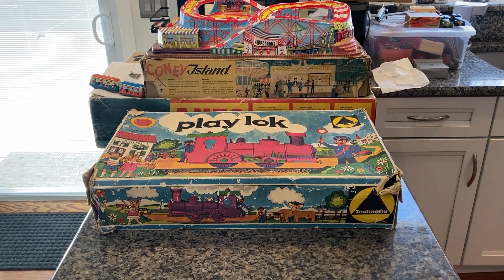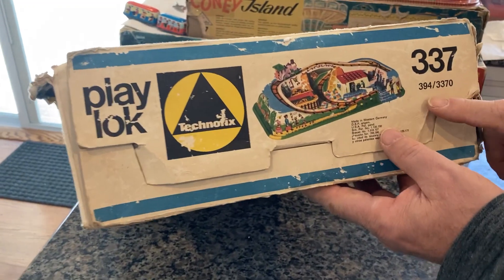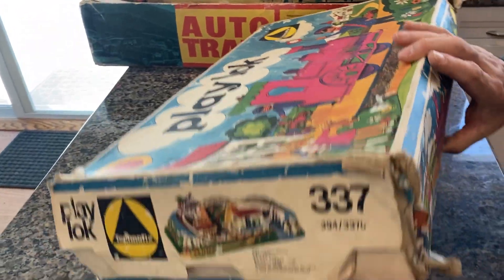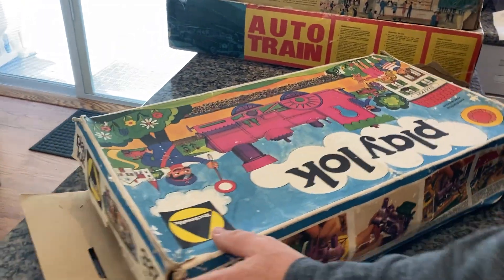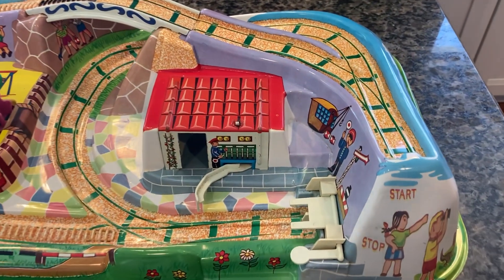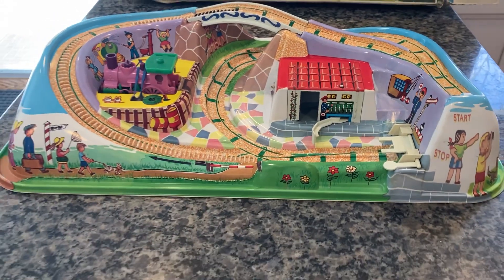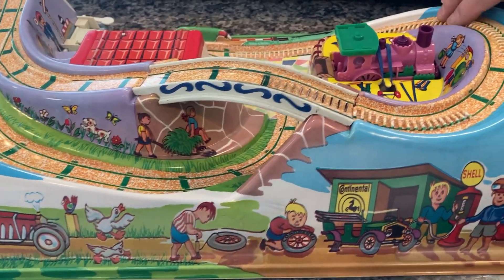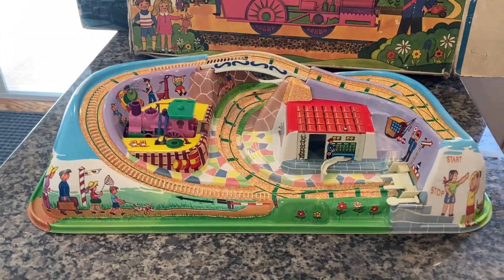1972 VINTAGE TECHNOFIX NR. 337 PLAY LOK IN PERFECT OPERATIONAL CONDITION. ALL ORIGINAL W/ BOX!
BEAUTIFUL 1972 TECHNOFIX NR. 337 PLAY LOK IN PERFECT AND ORIGINAL OPERATIONAL CONDITION/SHAPE. STRONG CLOCKWORK DRIVE WITH PERFECTLY WORKING CLUCH. ORIGINAL BOX IS INCLUDED. VIDEO MADE FOR AND BY GEM.BROTHER.911 FOR EBAY.